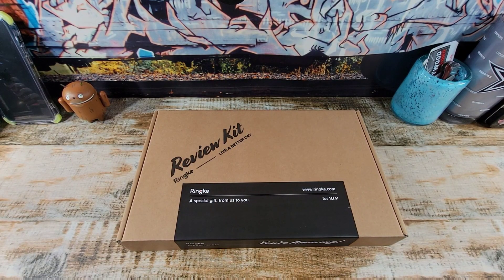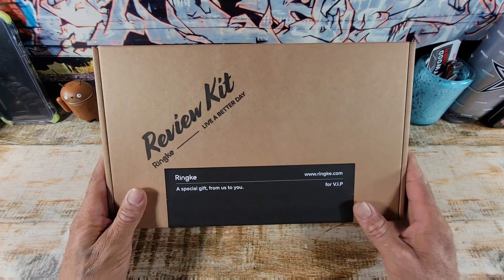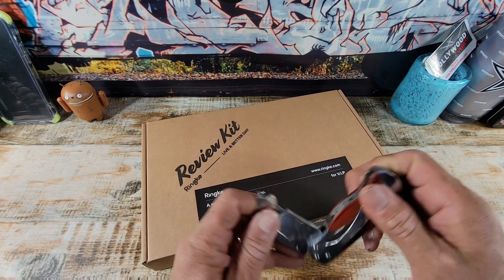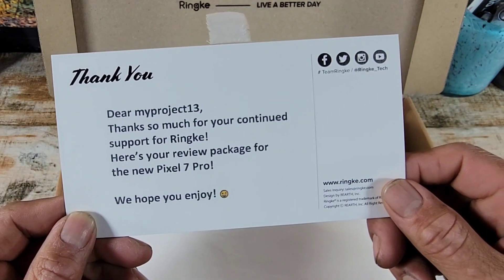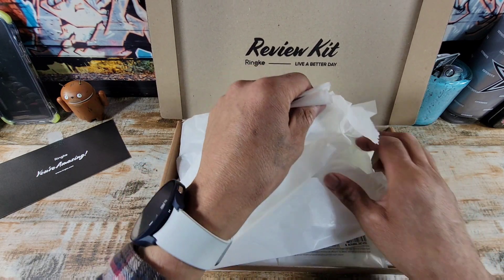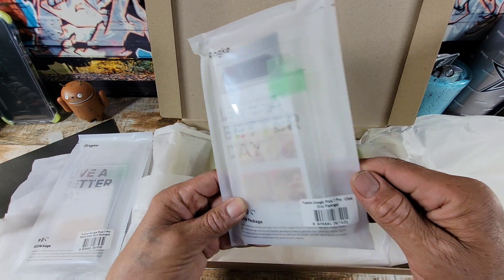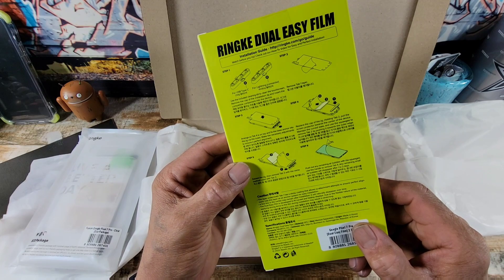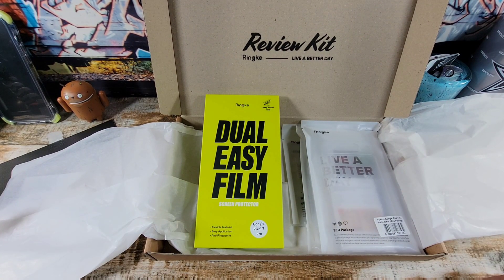Ringke Review Kit Unboxing | Google Pixel 7 Pro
Ringke Fusion [Anti-Fingerprint Technology] Compatible with Google Pixel 7 Pro Case 5G, Protective Sturdy Back Shockproof TPU Bumper Translucent Smudge Proof Cover for Women, Men - Matte Clear

Ringke Fusion [Minimalist Fit] Compatible with Google Pixel 7 Pro Case 5G, Transparent Elegant Look Minimal Bulk Cover for Women, Men - Clear

Ringke [2 Pack] Dual Easy Film Compatible with Google Pixel 7 Pro, Premium Full Cover Film Case Friendly Screen Protector with Easy Application Kit